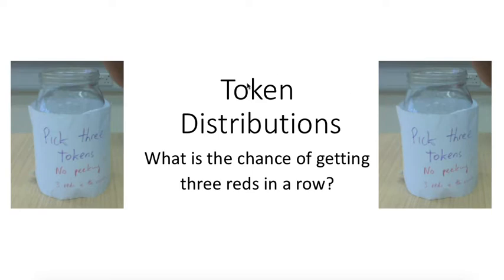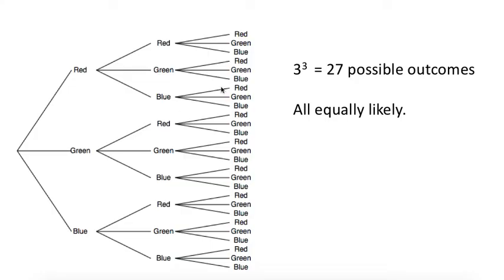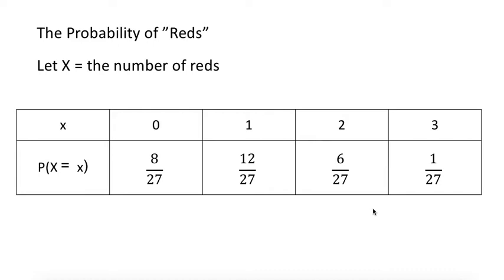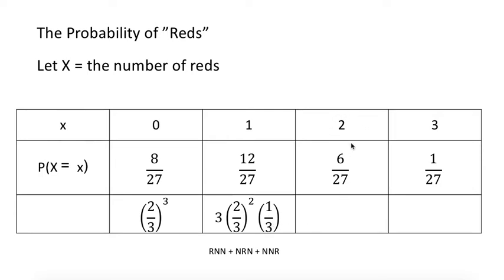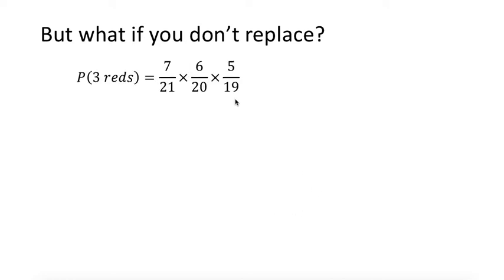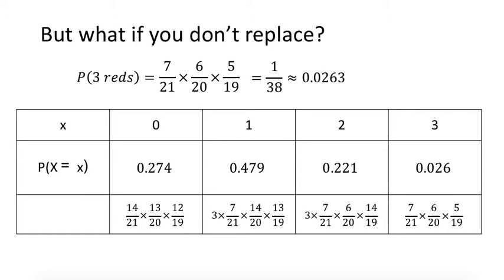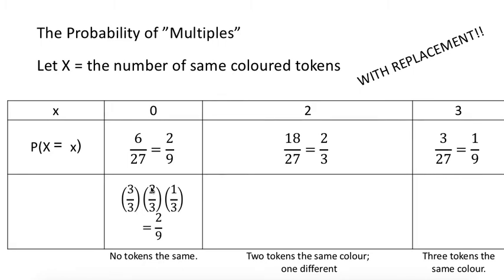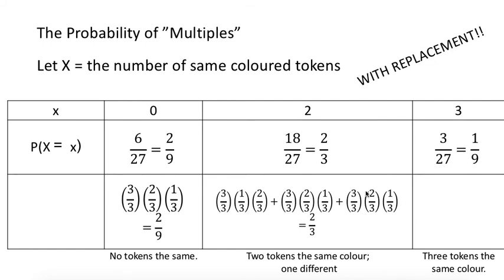Discrete Random (Binomial) Probability Distribution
In this video I will pick tokens out of a jar, then do lots of math about it!!!

This is an example of a binomial distribution (the tokens are either red or not red) . I include an extra example at the end which is not specifically binomial, but it is discrete and random.

This video is to help my class see how to construct a binomial distribution and how to work the formula, but also to prepare them for a potential assignment where they have to make their own similar experiment.